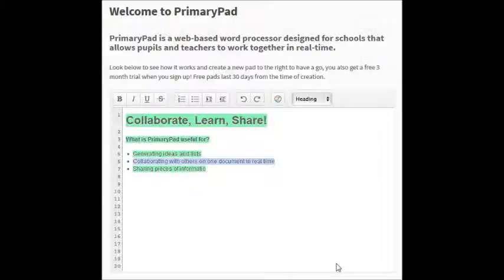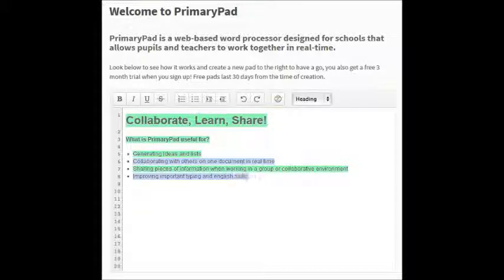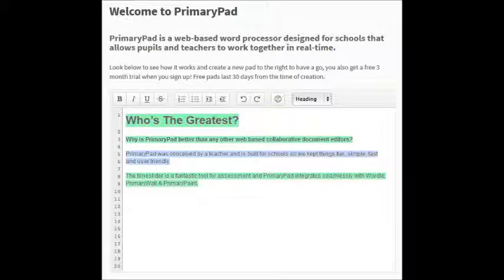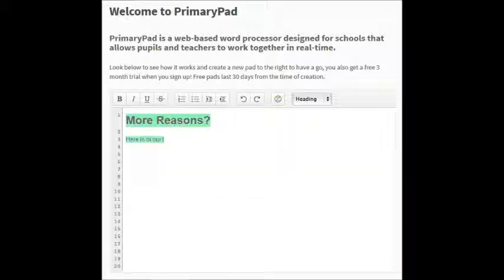6751 Primary Pad Assignment